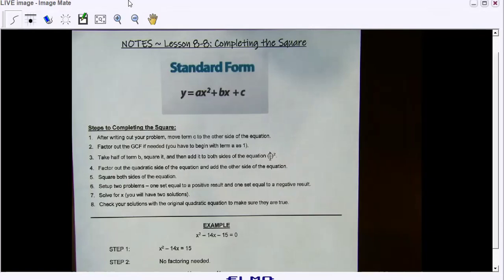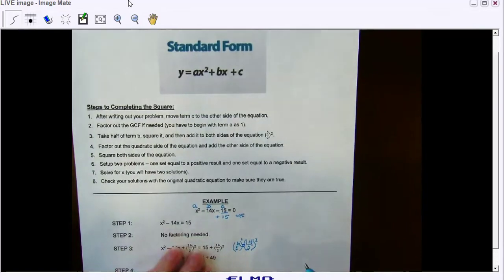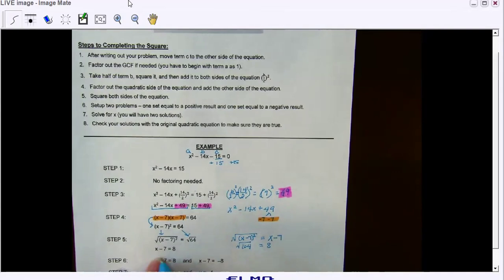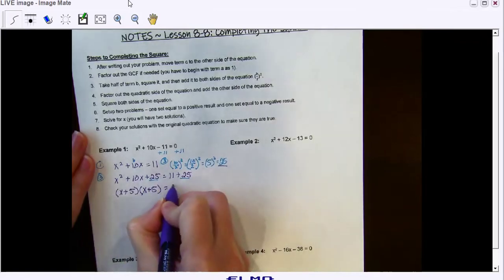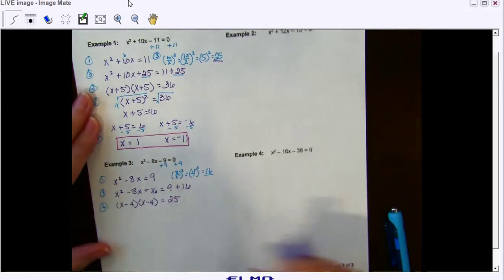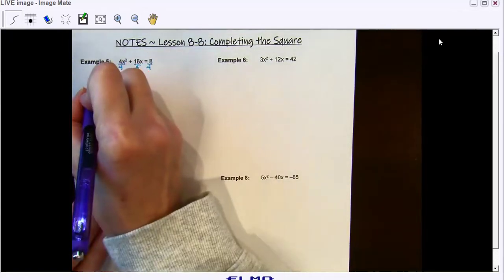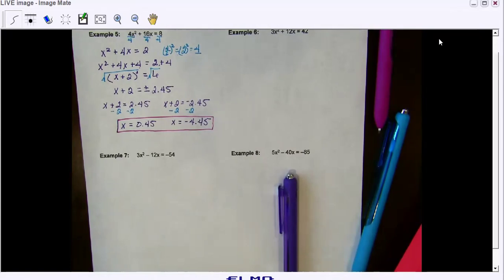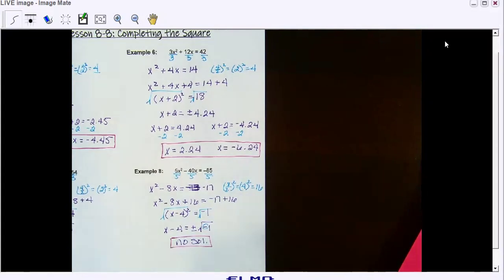Lesson 8-8 - Completing the Square